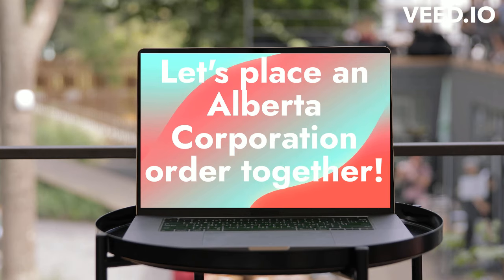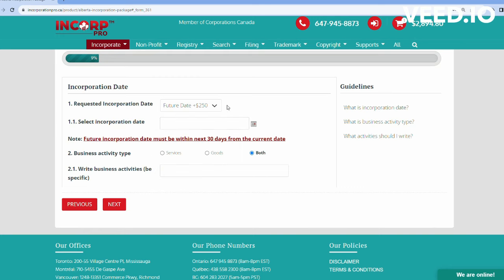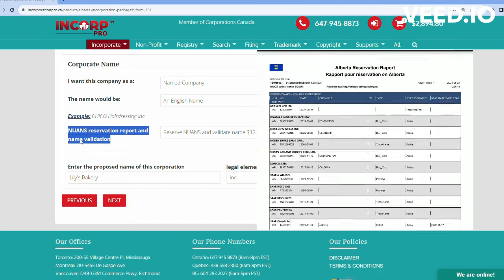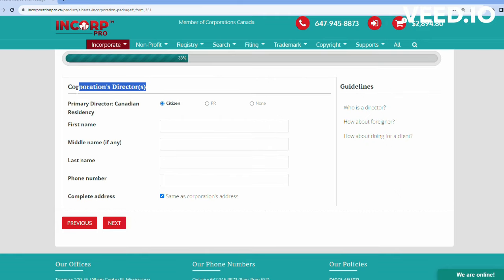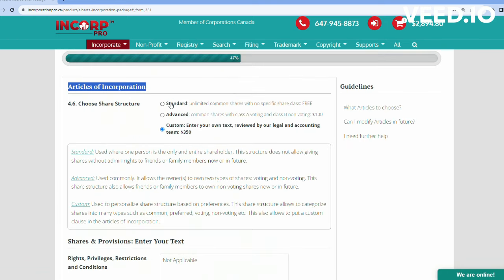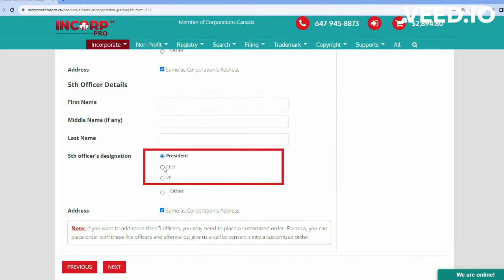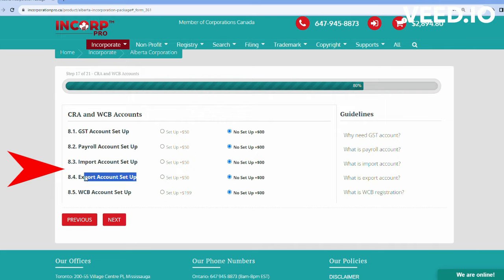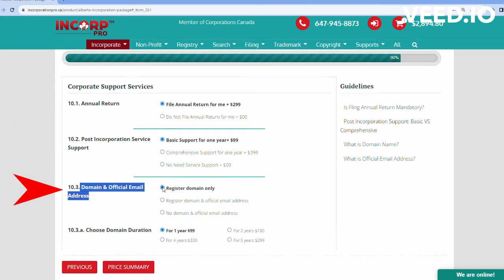How to Incorporate in Alberta Online | Registration Form Guideline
How to Incorporate in Alberta Online.
Every day we receive a great number of calls from confused customers who would like to incorporate their business in Alberta but are not sure how to do it. This video will explain each step of the incorporation process, so you don't need to worry about making a mistake. If you are just a beginner in business registration, this video will be very useful for you!

Timestamps:
0:00 - Intro
0:30 - Alberta Corporation Form
2:07 - Pick the Corporation Name
6:40 - Adding CRA Accounts
7:30 - Beneficial Corporate Supplies
7:57 - Corporate Support Services
8:47 - Review and Payment